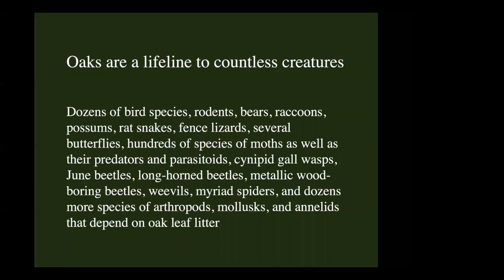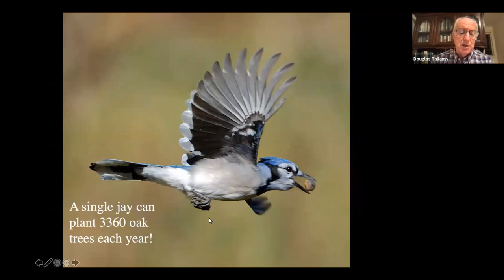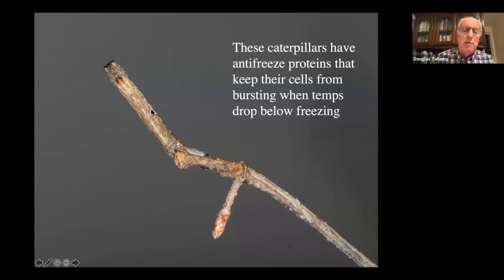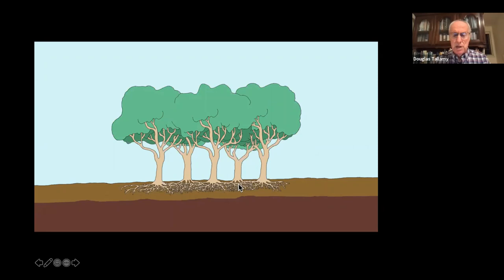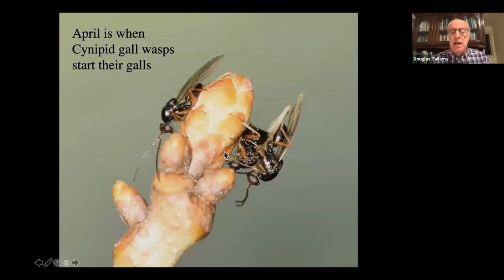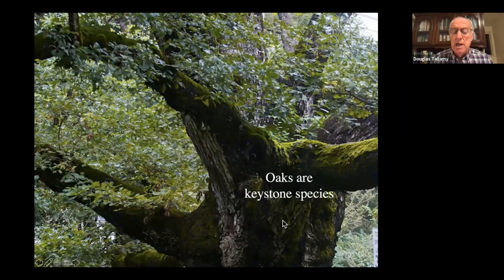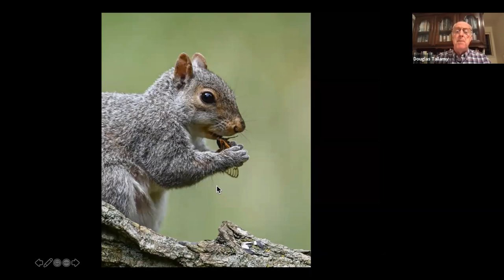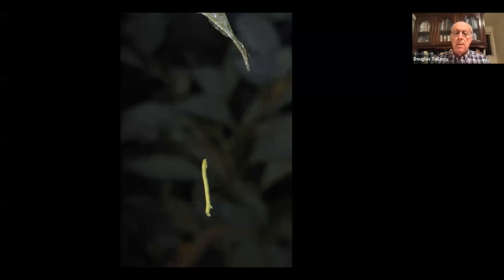Author Talk with Douglas Tallamy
The Village of Mamaroneck's Tree Committee and the Mamaroneck Public Library present a virtual author talk with Douglas Tallamy.  Douglas Tallamy is a professor of entomology and wildlife ecology at the University of Delaware.  He is the New York Times best-selling author of The Nature of Oaks.  From woodpeckers who collect and store hundreds of acorns for sustenance to the beauty of jewel caterpillars, The Nature of Oaks illuminates and celebrates the wonders of nature.  It will inspire you to treasure these trees and spring into action to help nurture and protect them.